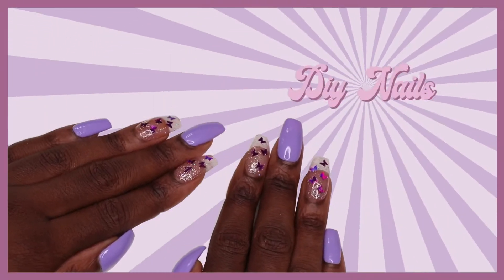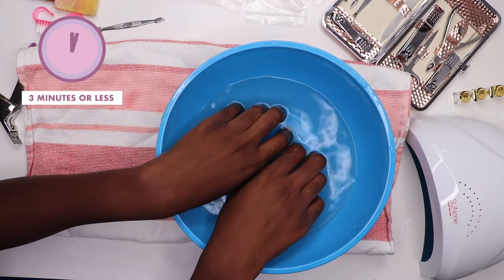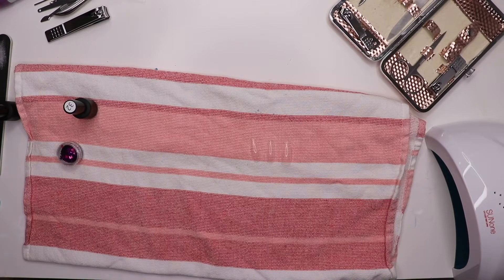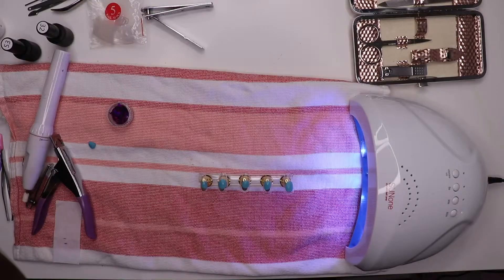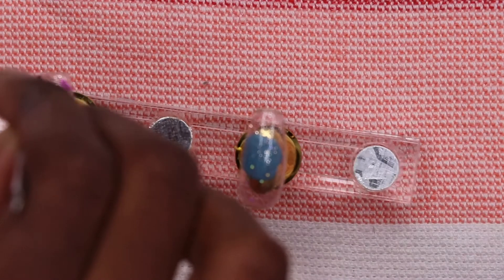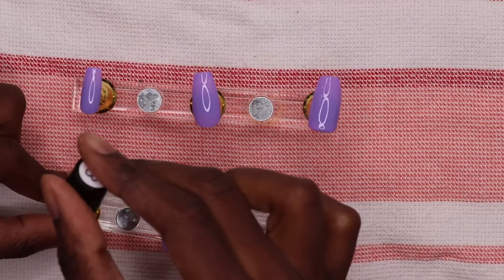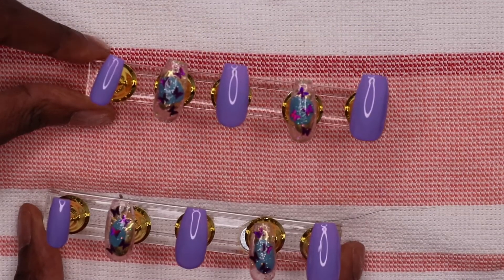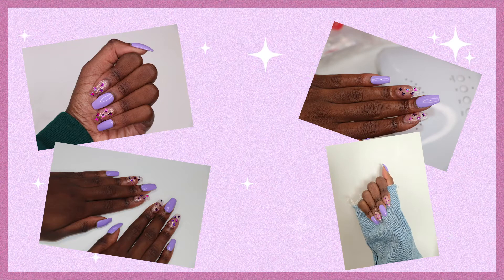DIY Nails at Home with Butterfly Decals (Press-ons)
Hey everyone! I know it's been a while but I just wanted to come and show how I've been doing my nails during lockdown. I got the nail set right before the p a n d e m i c started as I was just trying to save some money, but it came in pretty handy! Most of the items I got came in the set plus a few other things I got over time. Doing my nails this way typically lasts me between 2-3 weeks!

What You'll Need:
Full cover false nails
Gel polish foundation
Gel polish (purple)
Sparkle polish
Gel polish top coat
Butterfly nail decals
Nail file
UV LED nail dryer
Nail stands
Nail care kit
Nail buffer
Brush or cloth
Towel
Bowl
Oil
Not shown: Acetone